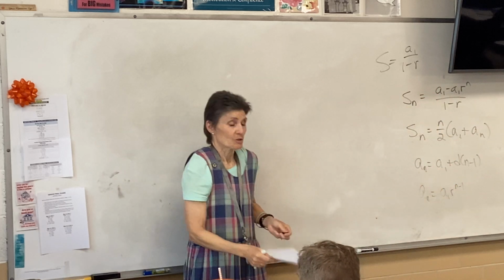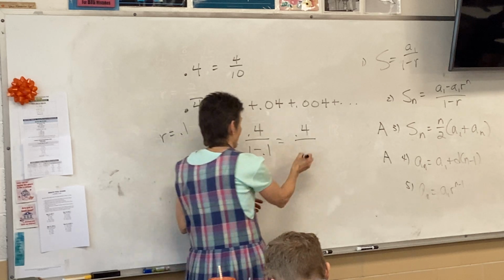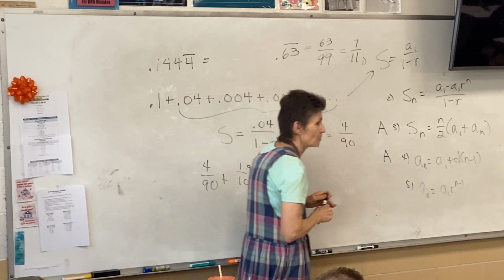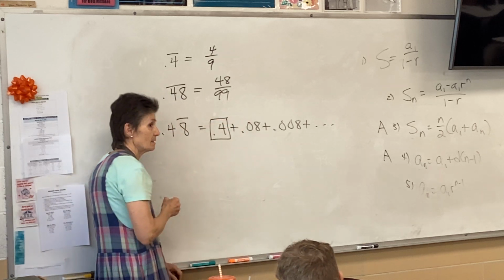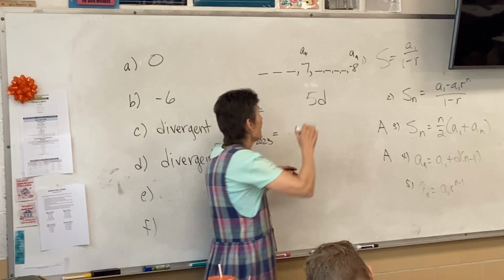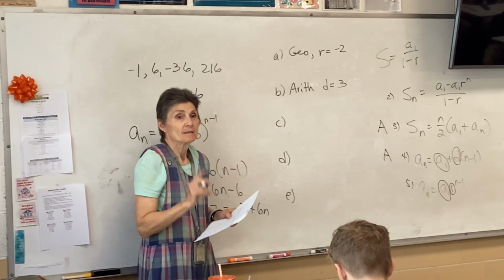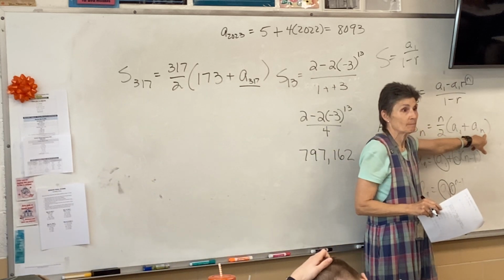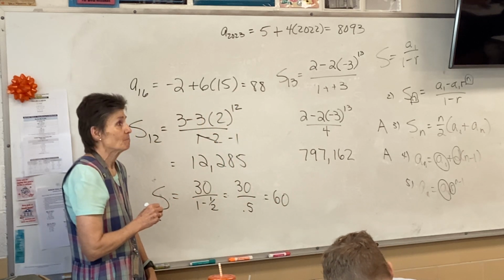Precal C Notes 9.5 #4; In-Class Partner Practice 9.4-9.5; Seq/Series Review #1-5